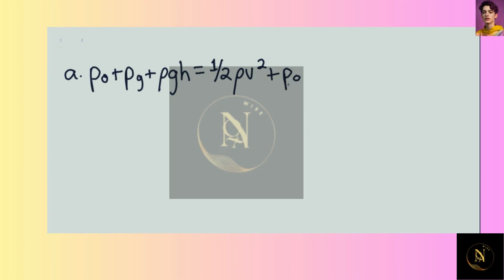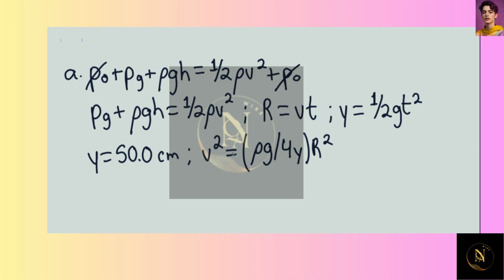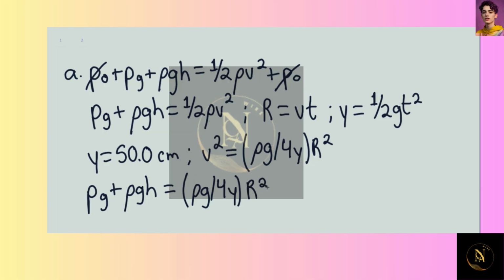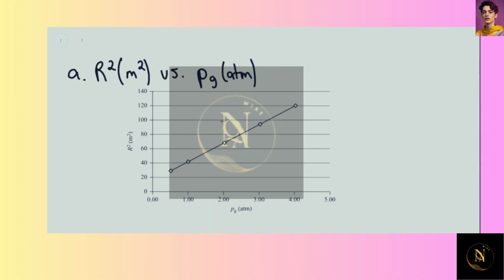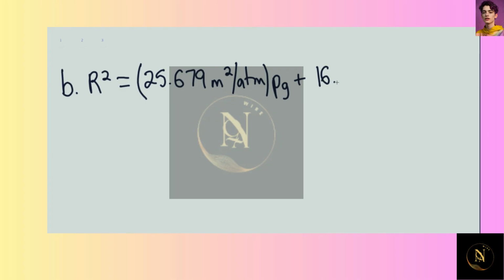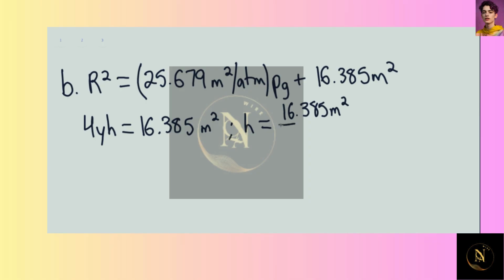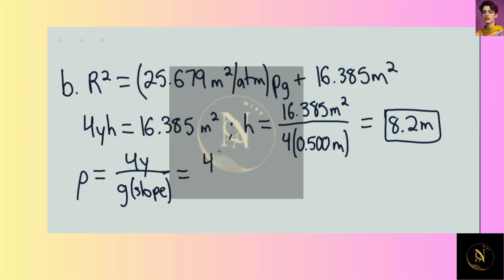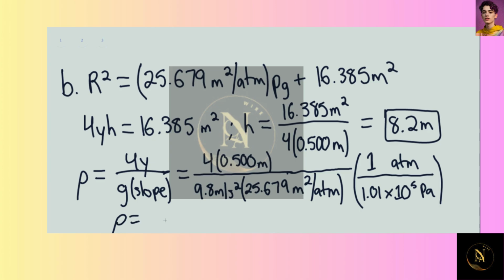The Environmental Protection Agency is investigating an abandoned chemical plant. A large, closed c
The Environmental Protection Agency is investigating an abandoned chemical plant. A large, closed cylindrical tank contains an unknown liquid. You must determine the liquid's density and the height of the liquid in the tank (the vertical distance from the surface of the liquid to the bottom of the tank). To maintain various values of the gauge pressure in the air that is above the liquid in the tank, you can use compressed air. You make a small hole at the bottom of the side of the tank, which is on a concrete platform so the hole is 50.0 cm above the ground. The table gives your measurements of the horizontal distance that the initially horizontal stream of liquid pouring out of the tank travels before it strikes the ground and the gauge pressure of the air in the tank. (a) Graph as a function of . Explain why the data points fall close to a straight line. Find the slope and intercept of that line. (b) Use the slope and intercept found in part (a) to calculate the height (in meters) of the liquid in the tank and the density of the liquid (in kg/m ). Use 9.80 m/s . Assume that the liquid is nonviscous and that the hole is small enough compared to the tank's diameter so that the change in h during the measurements is very small.